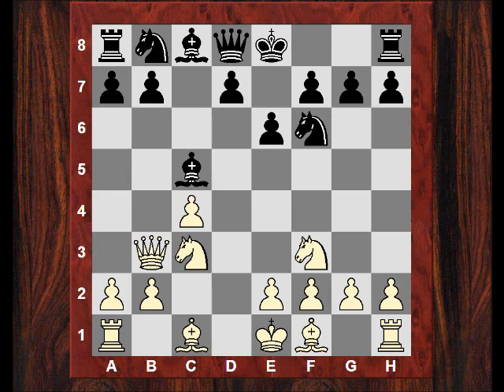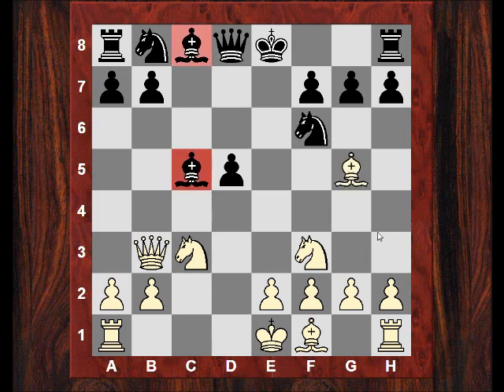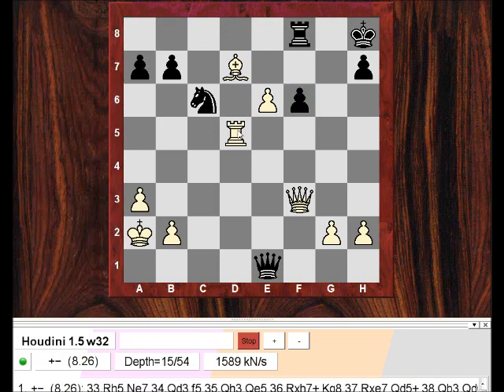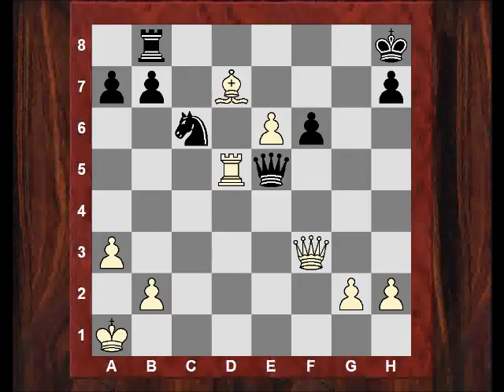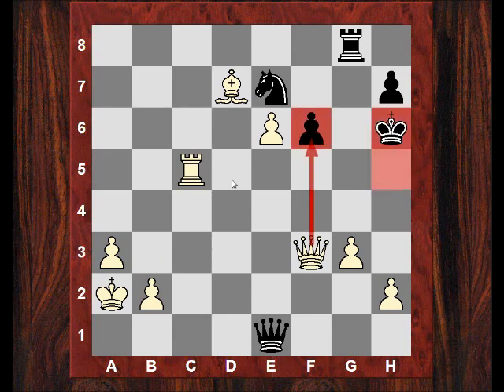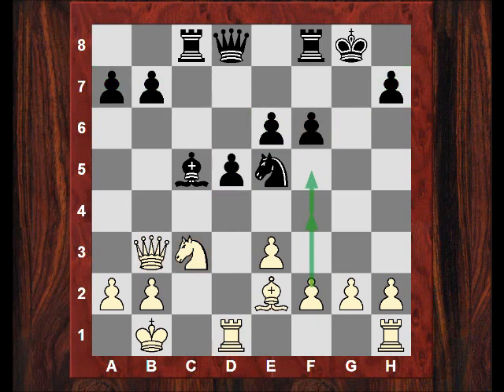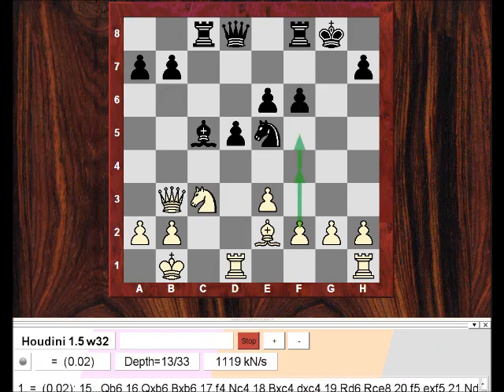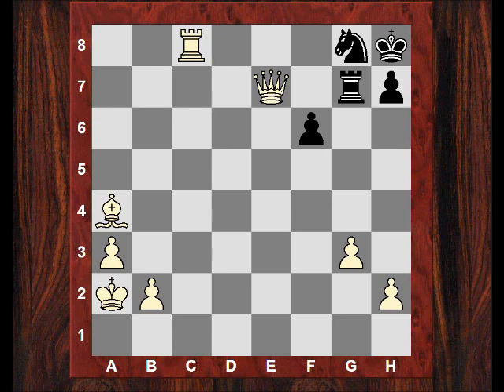Chess Strategy : Evolution of Chess Style #86 - Alexander Alekhine vs Efim Bogoljubov - Game 21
Chess World.net presents: The Evolution of Chess Style #86

Nimzo-Indian Defence

[Event "Germany Wch-m (21)"]
[Site "Germany Wch-m (21)"]
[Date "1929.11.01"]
[EventDate "?"]
[Round "21"]
[Result "1-0"]
[White "Alexander Alekhine"]
[Black "Efim Bogoljubov"]
[ECO "E22"]
[WhiteElo "?"]
[BlackElo "?"]
[PlyCount "97"]

1. d4 Nf6 2. c4 e6 3. Nc3 Bb4 4. Qb3 c5 5. dxc5 Bxc5 6. Nf3 d5
7. cxd5 exd5 8. Bg5 Be6 9. Bxf6 gxf6 10. O-O-O Nd7 11. Nd4 O-O
12. e3 Rc8 13. Kb1 Ne5 14. Nxe6 fxe6 15. Be2 Kh8 16. f4 Nc6
17. f5 Bxe3 18. fxe6 d4 19. Nd5 Qe8 20. Nxe3 dxe3 21. Qxe3 Ne5
22. Qh3 Rc6 23. Bb5 Qg6+ 24. Ka1 Rc7 25. Bd7 Rd8 26. Rc1 Rxc1+
27. Rxc1 Qg5 28. Rd1 Nc6 29. a3 Qe5 30. Qf3 Rb8 31. Qf2 Ne7
32. Re1 Qg5 33. Qxa7 Rg8 34. Qd4 Rg6 35. g3 Qa5 36. Rf1 Kg7
37. Rc1 Qe5 38. Qb4 Nd5 39. Qxb7 Kh6 40. Qb3 Rg8 41. Rc5 Qe1+
42. Ka2 Ne7 43. Qf3 Rg6 44. Qf4+ Kg7 45. Qd6 Ng8 46. Ba4 Kh8